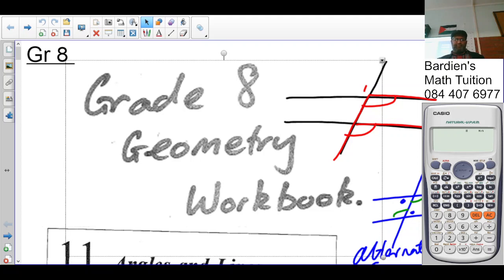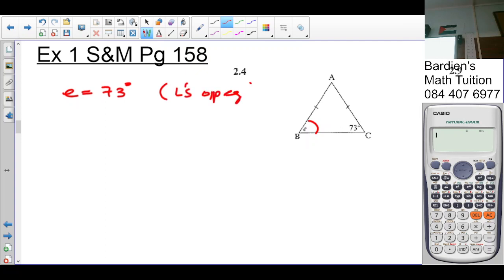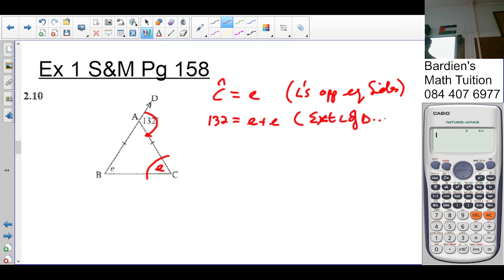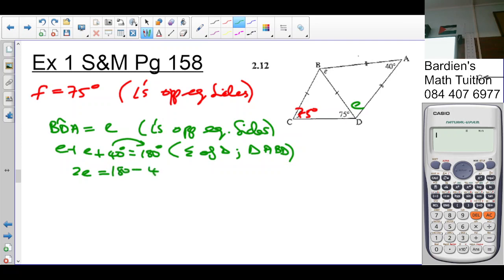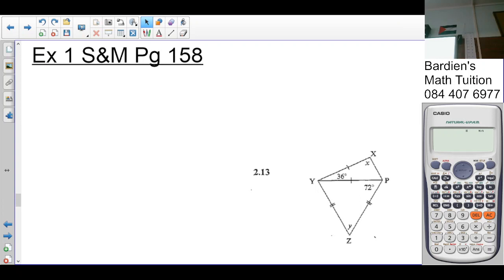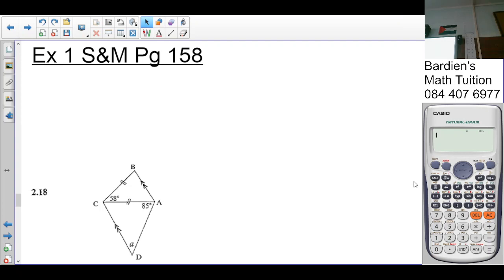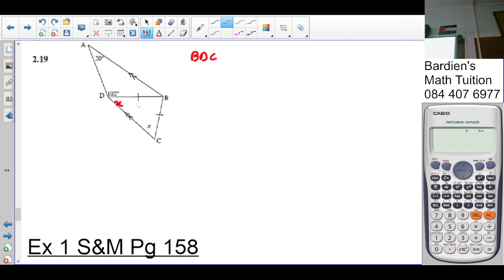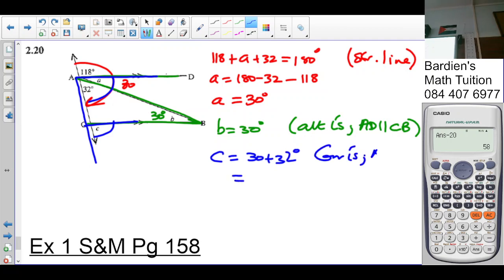Gr 8 Geometry WS L14 XXXX (Geometry of 2D shapes)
Grade 8 Geometry WS Lesson 14 XXXX
Geometry of 2D shapes